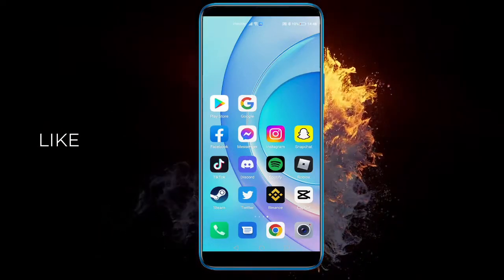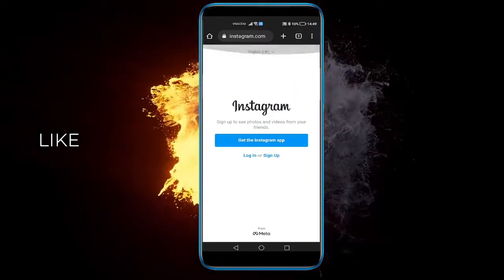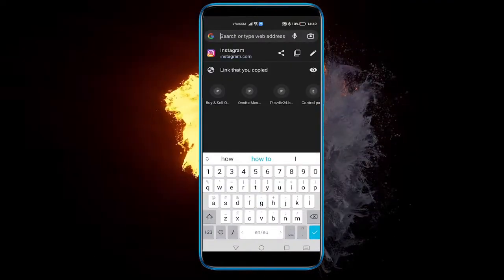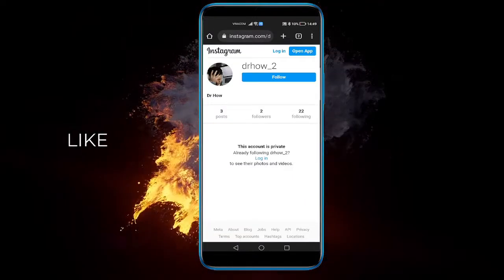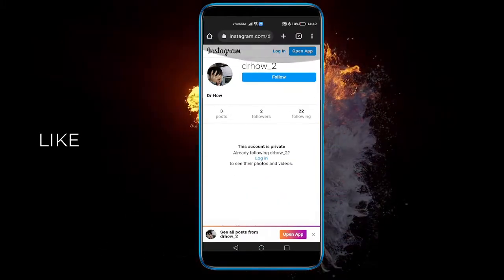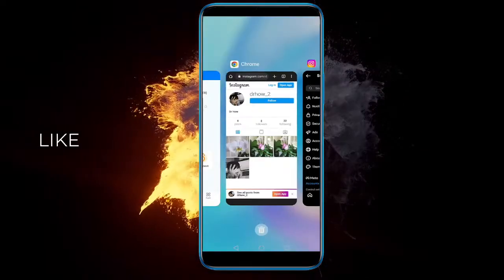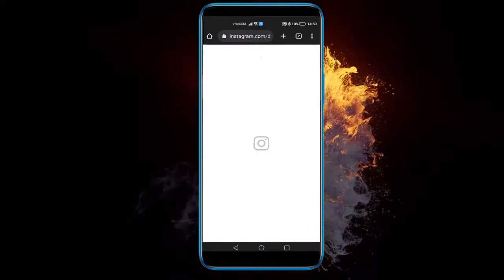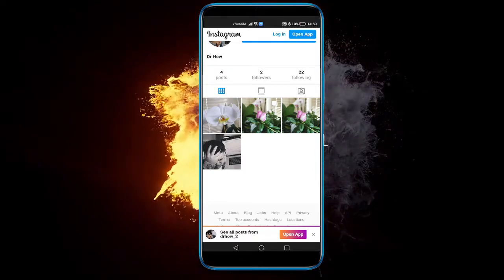How to View Instagram Without An Account ✅ Quick & Easy 2022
In this video you will learn How to View Instagram Without An Account ✅ Quick & Easy 2022